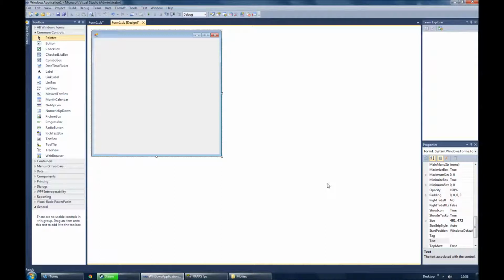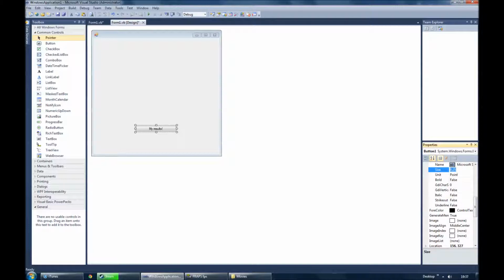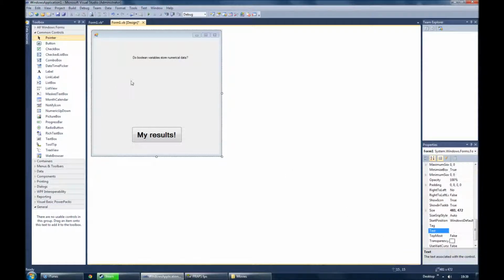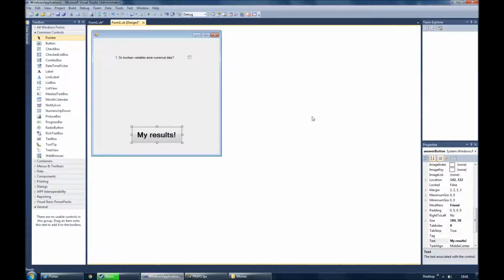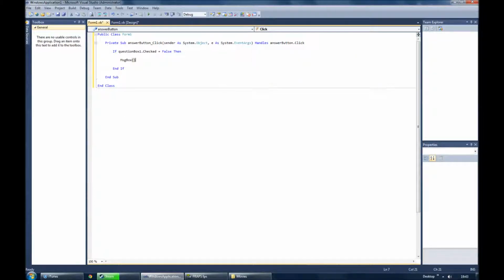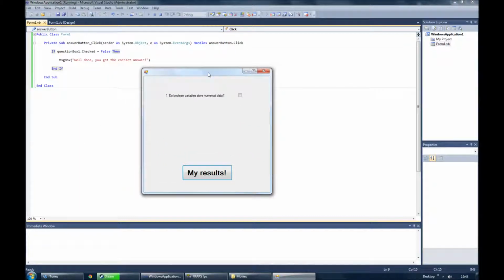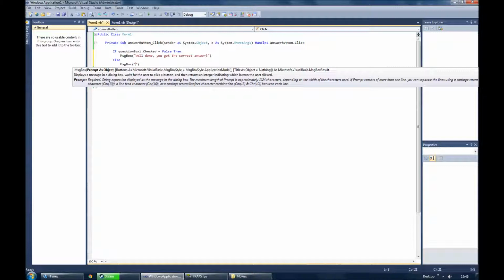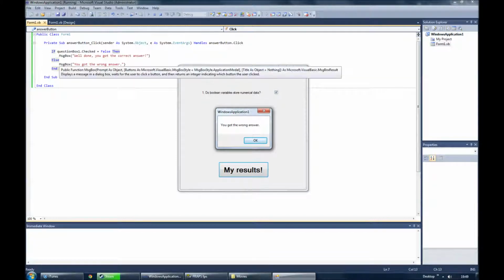Visual Studio - Using 'if statement' blocks (part 1)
A video demonstrating how we can use 'if statement' blocks in order to control the flow of data in a program.  Part 1.